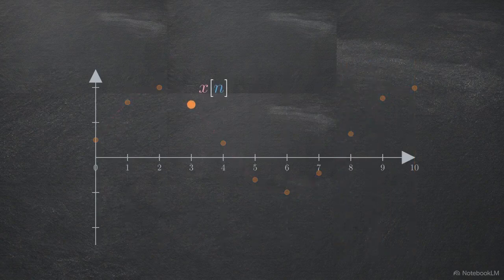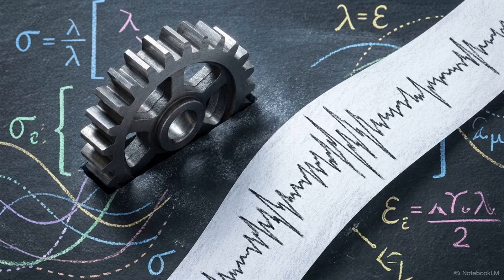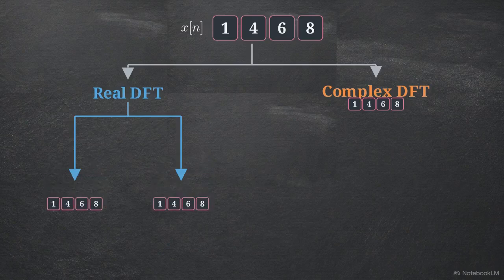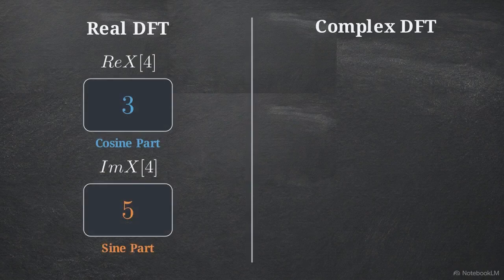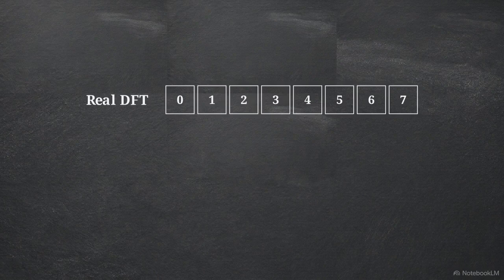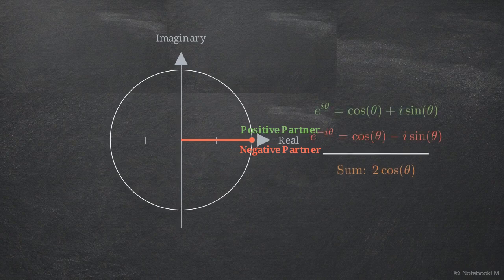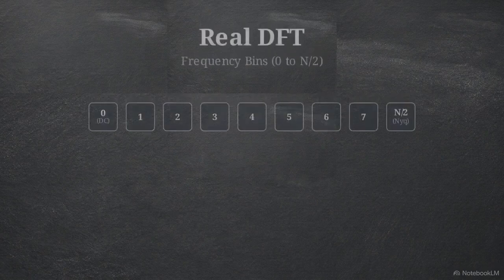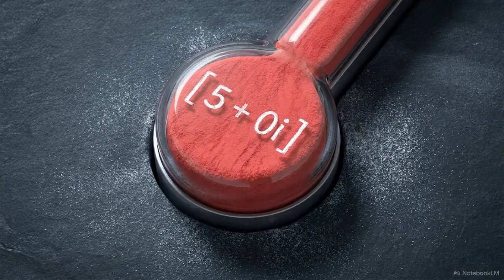Fourier Transform - Part-II- Lesson 18 Spectral Analysis Real vs Complex Fourier Transform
This Vid  explains the fundamental distinctions between Real and Complex Fourier Transforms, using the analogy of two detectives to illustrate how they document the same signal data. While the Real Fourier Transform splits information into separate sine and cosine arrays, the Complex version consolidates this data into a single array using complex numbers. The guide highlights that Euler’s Formula allows one complex number to store two pieces of information, making the complex approach more mathematically streamlined. Furthermore, it details how the Complex Fourier Transform accounts for both positive and negative frequencies, representing rotation direction rather than just magnitude. The source also clarifies technical differences in input types and scaling factors, particularly regarding unique points like the DC and Nyquist frequencies. Ultimately, the passage serves as an educational bridge, moving from simple metaphors to technical concepts like complex conjugate symmetry and signal processing notation.